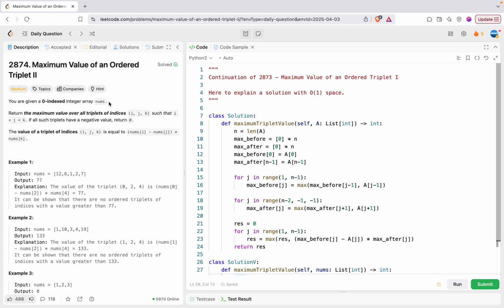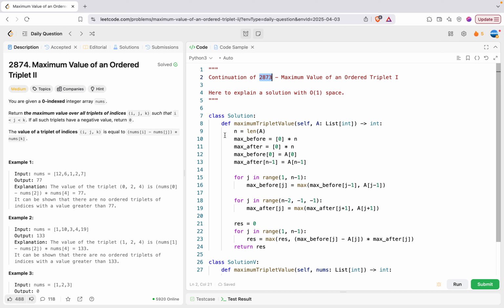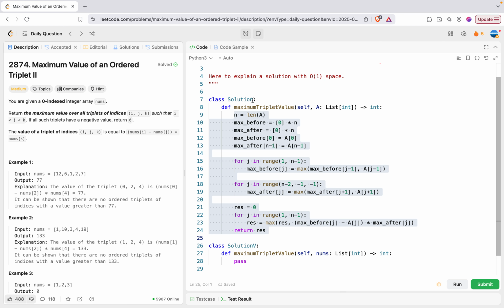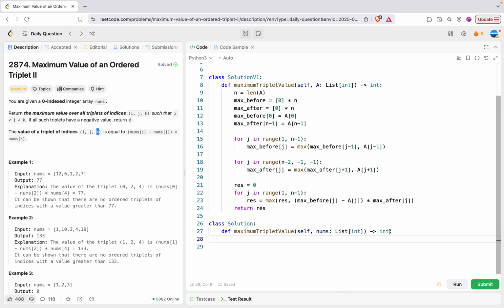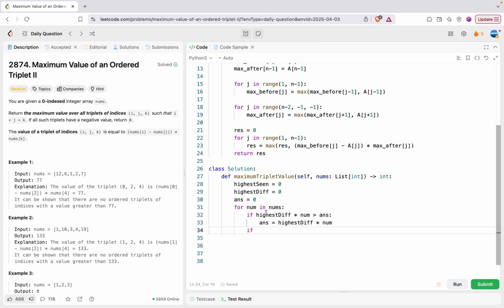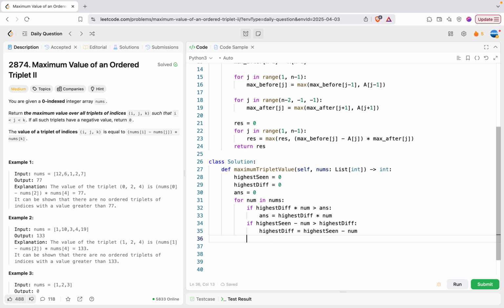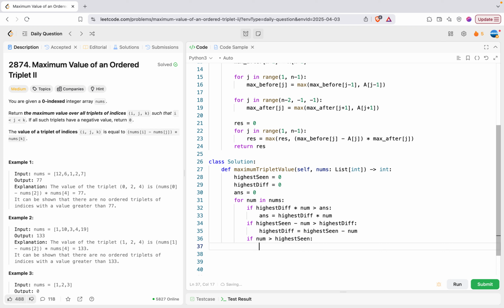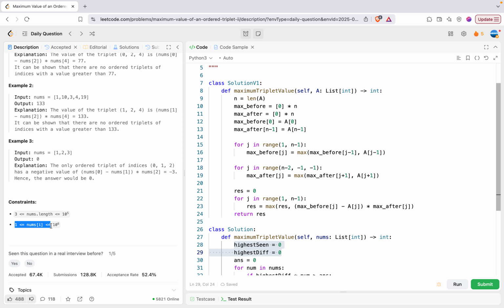leetcode 2874 Maximum Value of an Ordered Triplet II | O1 space solution